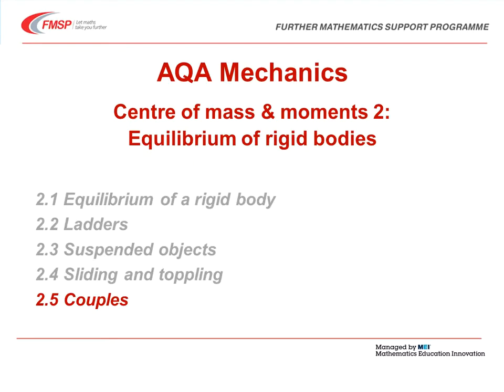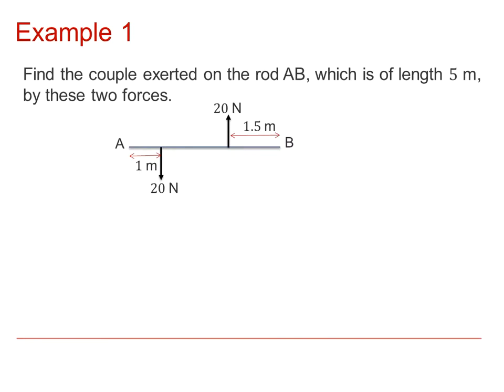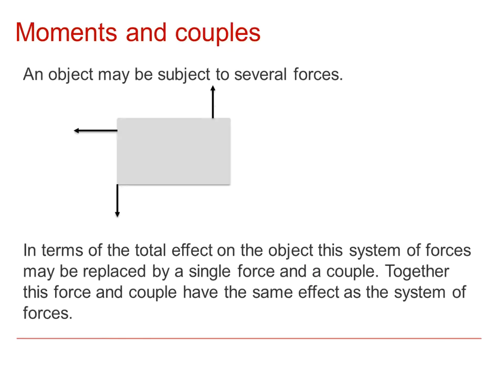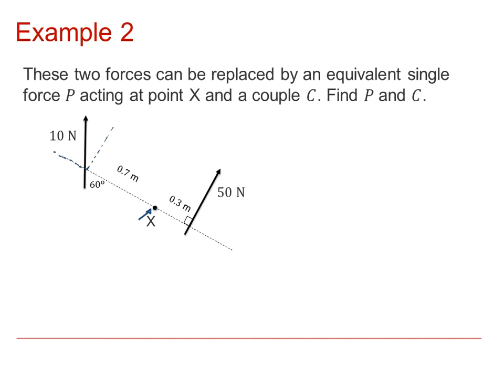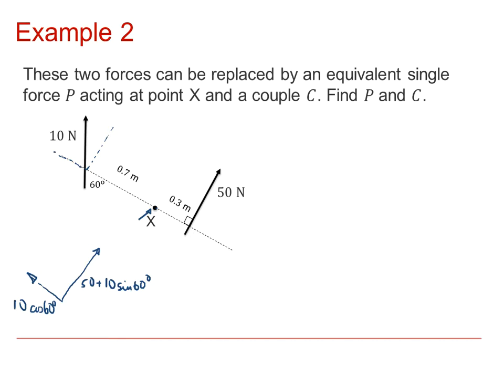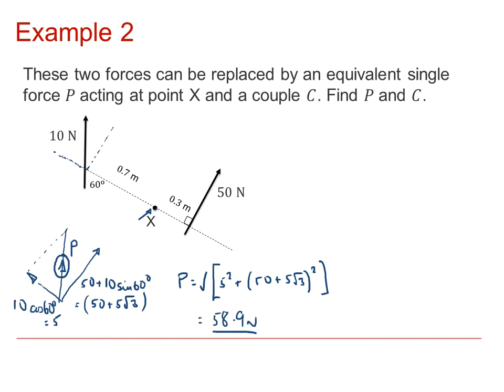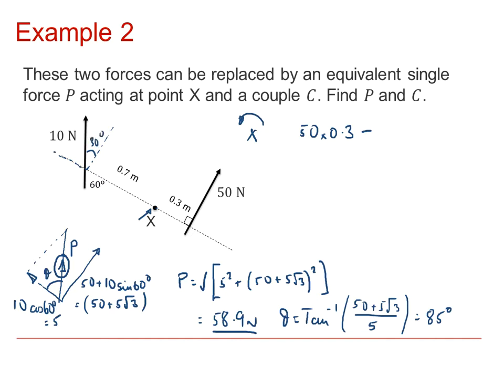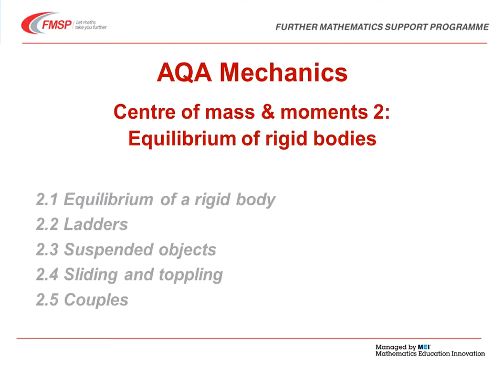AQA Mechanics: Centre of mass & moments 2-5